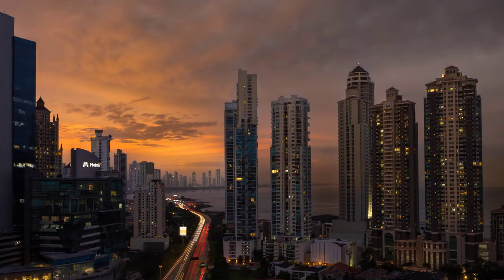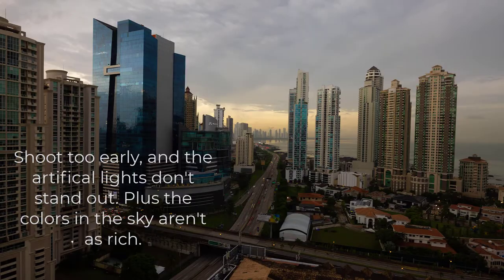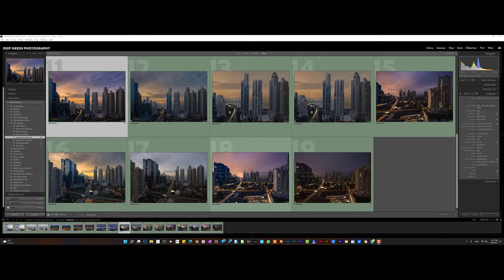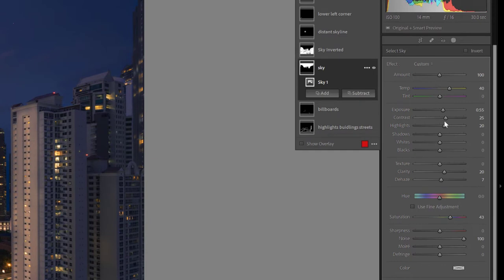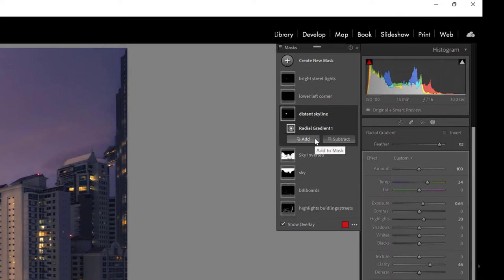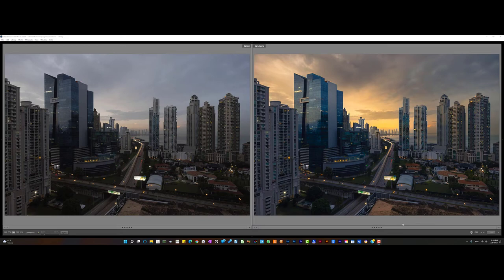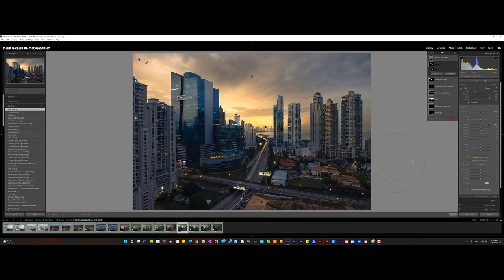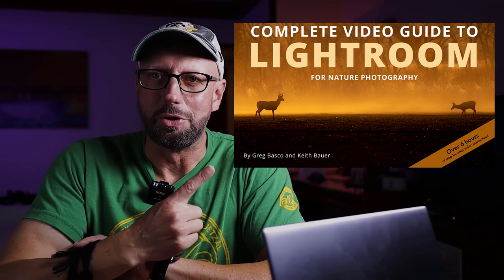How I Shot and Processed a Panama City Blue Hour Cityscape Photo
Gregory Basco of Deep Green Photography takes you behind the scenes of how he photographed and processed blue hour cityscapes from Panama City in Central America. I apologize in advance for the traffic noise in the brief rooftop sequence. I did the best I could 😢

0:00 Intro
1:56 On the roof
5:09 At the computer
18:30 Outro

Induro GTT104M2 Travel Tripod

Canon R5 Camera Body

Canon 14-35 mm f/4 RF Zoom Lens

Freewell 77 mm Magnetic Filters

Vello RS-C2II Wired Remote Switch for Select Canon 3-Pin Cameras

🎙️GEAR I USE FOR MY YOUTUBE VIDEOS
Canon M50

Canon 22 mm f/2 Lens

Sigma 16 mm f/1.4 Lens

Lume Cube 2.0 Lights

Aputure LED lights

FL-3060 LED Panels

Tangkula Closet Lights

Godox 32 x 32” Softbox w/grid

Movo Mini Shotgun Mic

Cable Creation 1.8 m Audio Cable

Logitech Litra Beam Desk Lamps

Smallrig Super Clamp w/ballhead

Supon Mini-clamp w/ballhead

SmallRig Mini-ballhead

Syrp Genie Mini II

iFootage Fluid Head

Jusmo Camera Desk Mount Stand

InnoGear Microphone Arm

No gear was supplied to me specifically for this video.